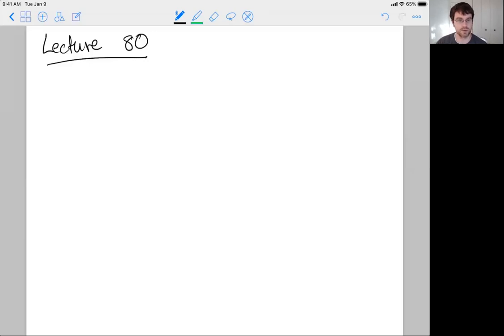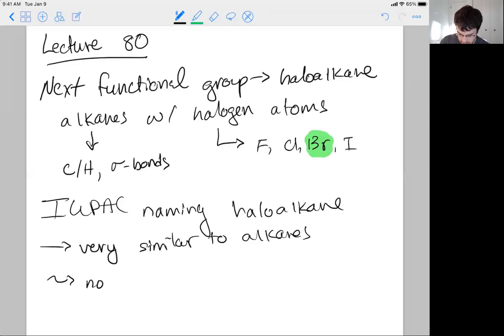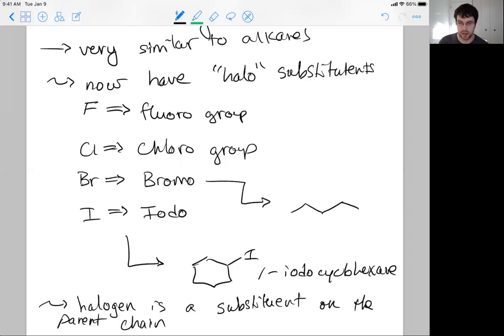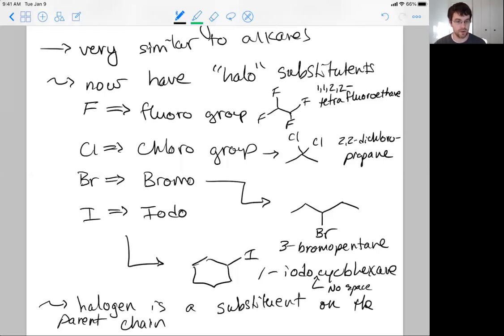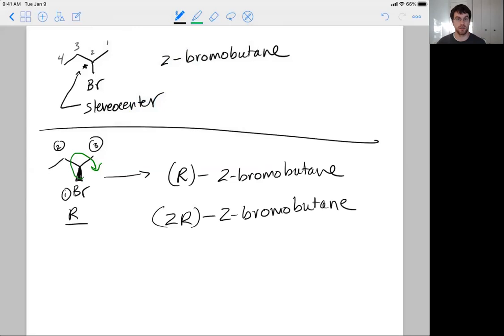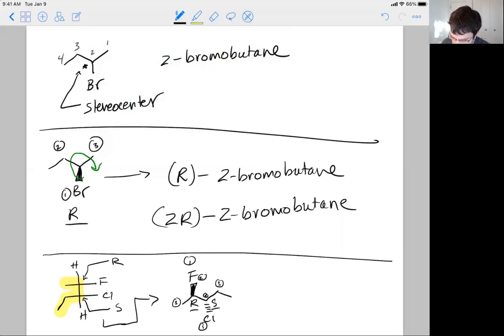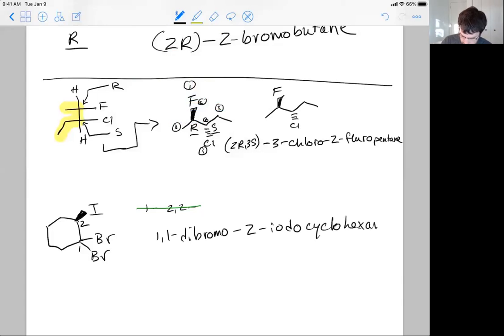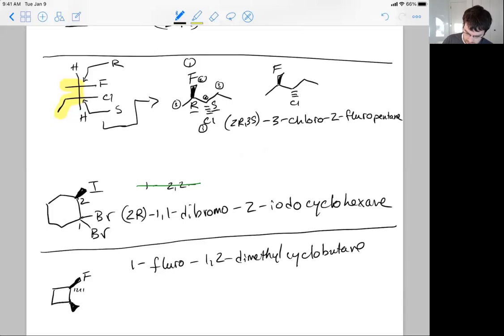Lecture 80 Haloalkane Nomenclature